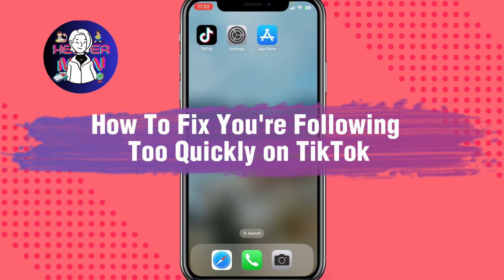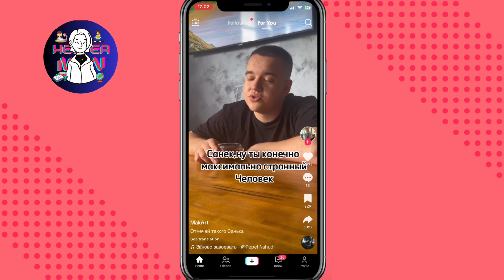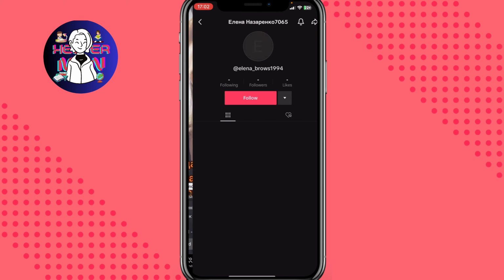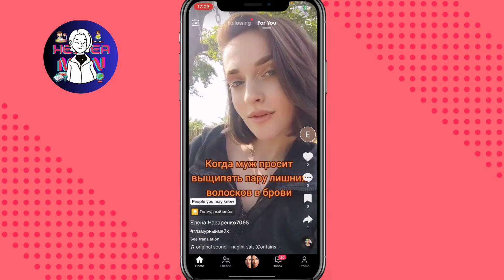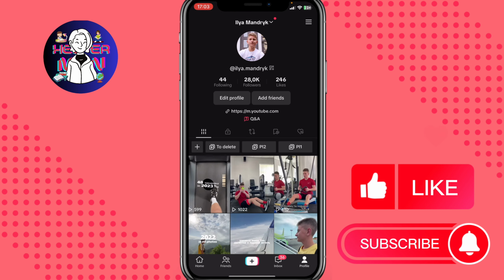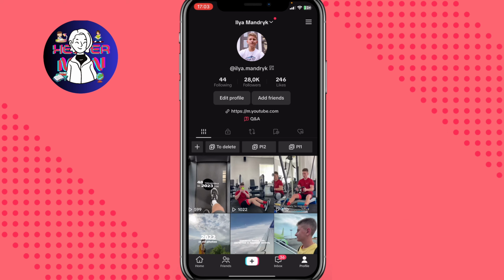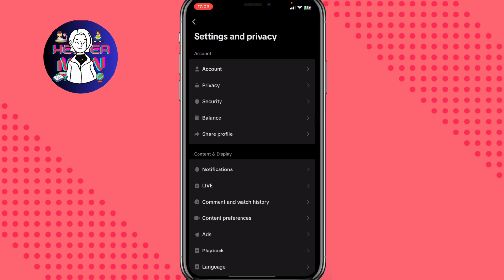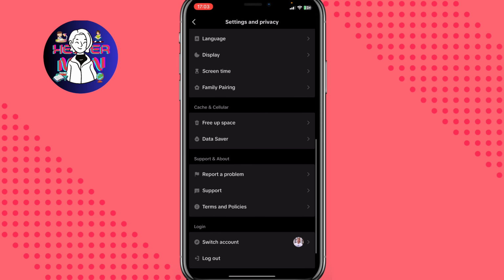How To Fix You're Following Too Quickly on TikTok